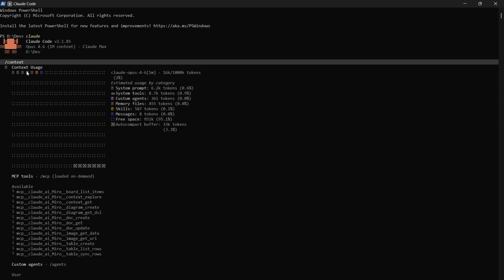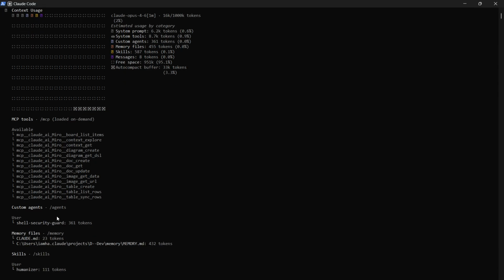How to Find Context Usage in Claude Code CLI (Monitor Token Window 2026)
In this step-by-step tutorial, you will learn how to find context usage in Claude Code CLI completely for FREE. If you want to boost your productivity by monitoring your context window consumption and keeping track of how many tokens you're using per session directly in your command-line interface, this guide will show you how to get started quickly.

Claude Code is an incredibly powerful AI development terminal tool that helps programmers write code faster, debug issues, and automate complex tasks. However, managing your context window is crucial to avoid running out of tokens mid-session. In this video, I'll walk you through the exact steps to find and monitor context usage in Claude Code CLI on Windows PC.

✅ What you'll learn:
- How to check your current context usage in Claude Code CLI
- Understanding the context window and token limits
- Tips for optimizing context usage during long coding sessions

Whether you're a beginner or an experienced developer, this tutorial will help you stay efficient and avoid unexpected interruptions in your Claude Code CLI sessions.